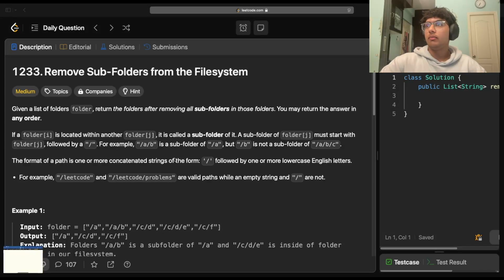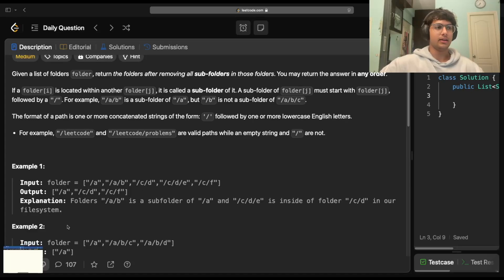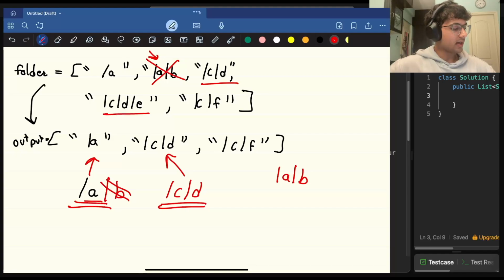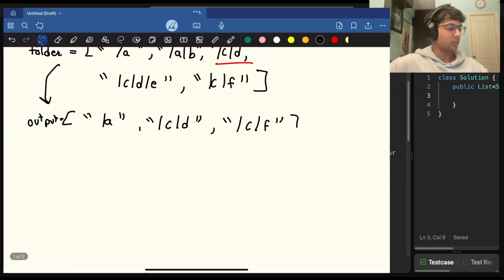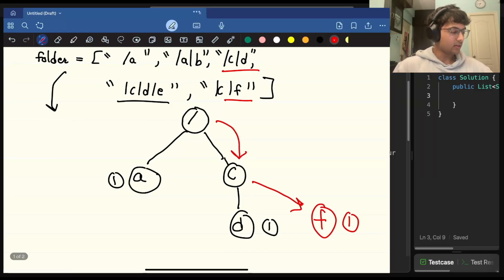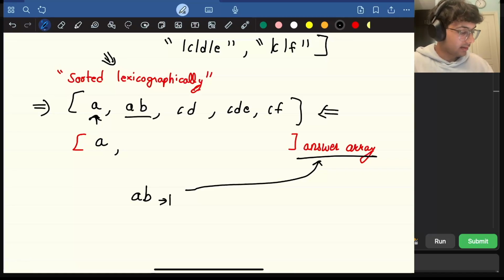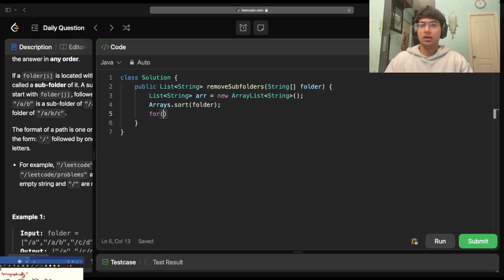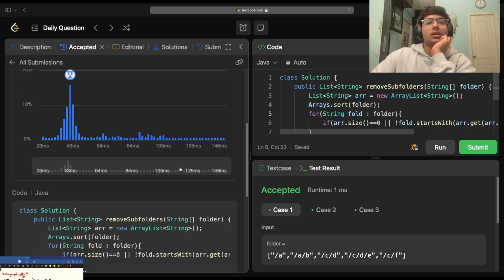LeetCode 1233, Remove Sub-Folders from the Filesystem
Hi, Today I solve LeetCode problem of the day, Remove Sub-Folders from the Filesystem.

I keep saying Tree, I really mean Trie.